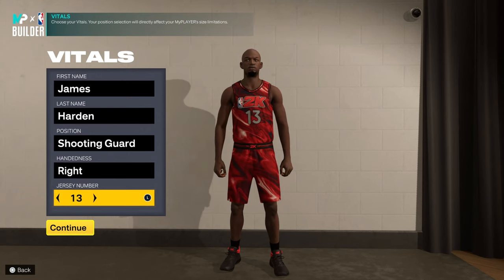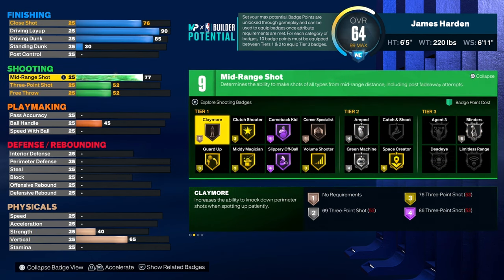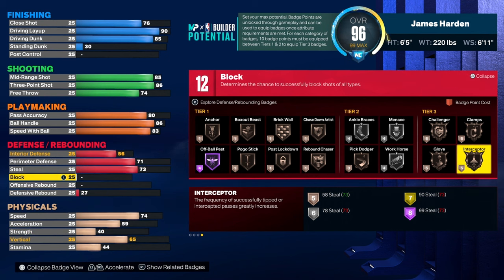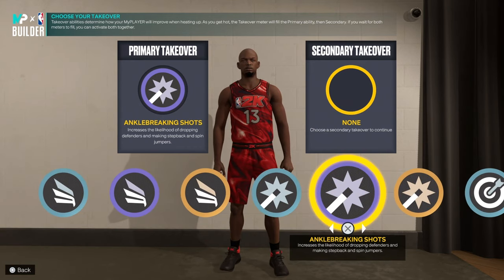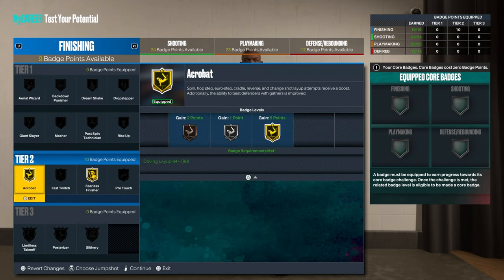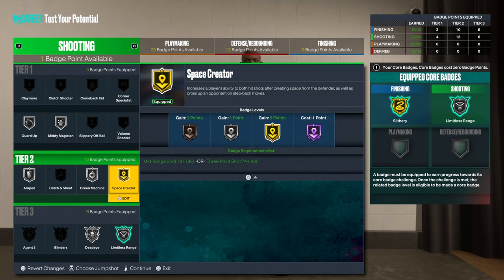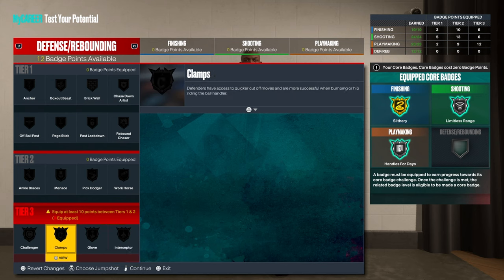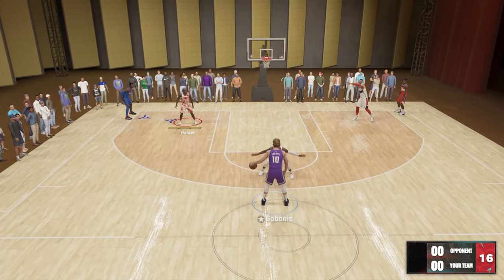HOW TO CREATE PRIME JAMES HARDEN IN 2K23!! OVERPOWERED ALL AROUND OFFENSIVE GUARD BUILD!!